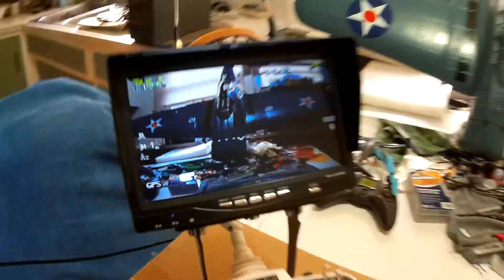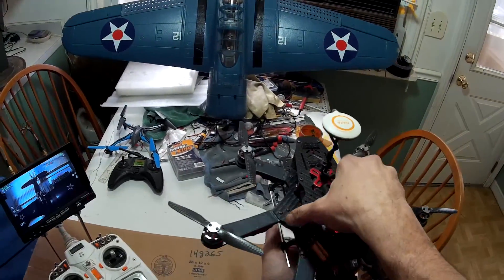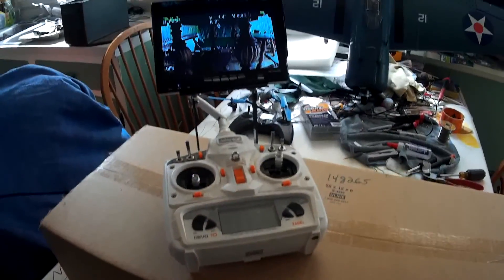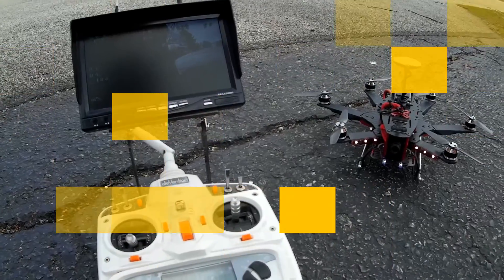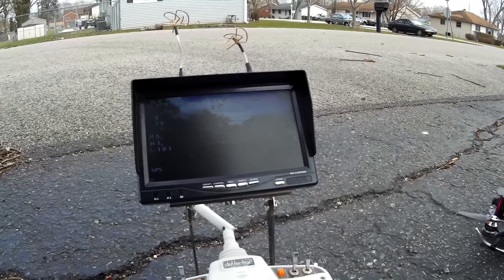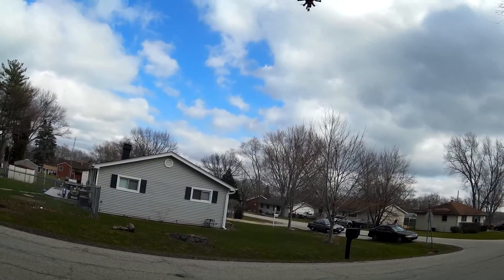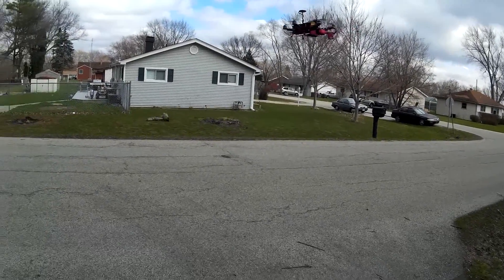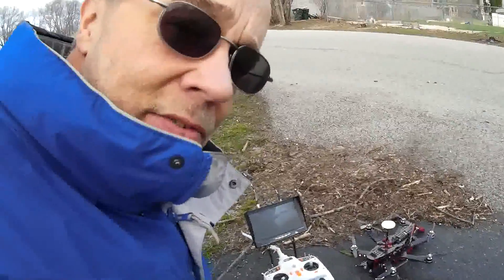BlackOut Style, Mini Spider Hex FPV Racing Drone 290mm (Full Auto GPS,OSD,Night Vision)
This is My 1st Build of any sort.  Also Just started the hobby and Had not flown anything before.  Saw a different style that a friend had built and was maidening.  Well, I just had to see if I could build one too.
Here's what's in it:
290mm carbon frame kit.
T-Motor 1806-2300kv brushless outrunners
T-Motor 12 a. Simon K ESC"s
DJI V2 Full ver. GPS System
DJI OSD on screen display.  Shows all telemetry information
3300 mah Venom Hard Case 3s batt
Sony 700 TVL Ultra low lux Night Vision Camera FPV
Boscam 600mw 32 ch. Video/Audio Transmitter 5.8ghz
Home Made Circular Polarized Ant.

All this and alot of u-tube research.  3 months later after finding all the parts and putting it together, Here's how it turned out.
Top Speed around 40 -45mph (MPH)...about 8-12min.Flight Time on current FULLY charged pack.(Normal Flying) around 6-7min. Flying aggressively.
Price to Build Approx.  $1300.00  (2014 year end prices) not including 10ch. Radio